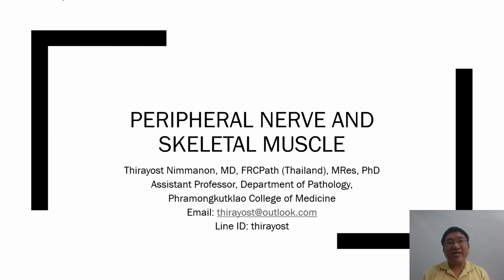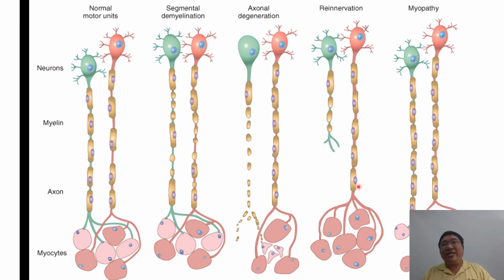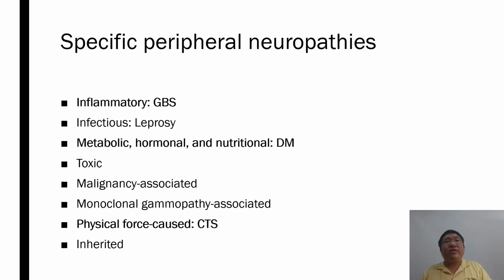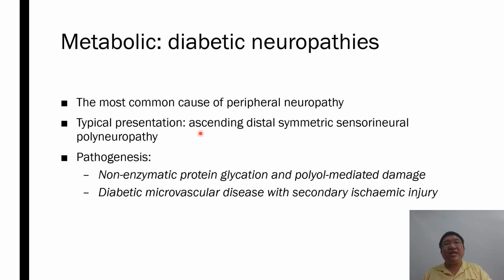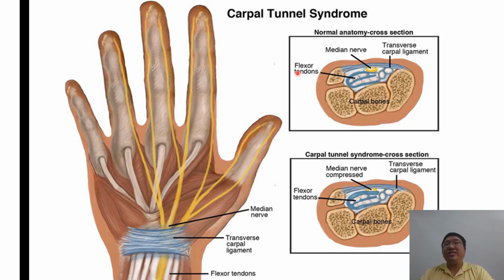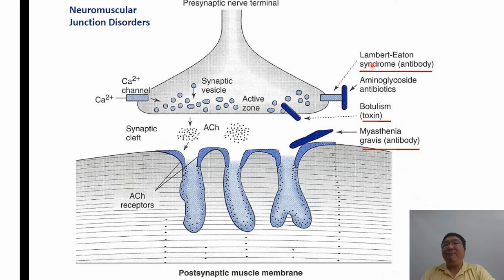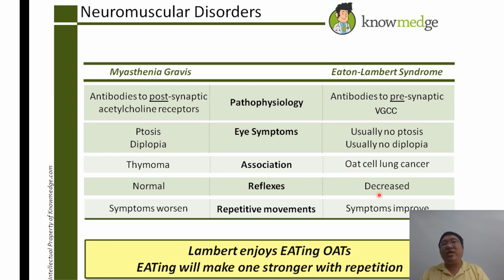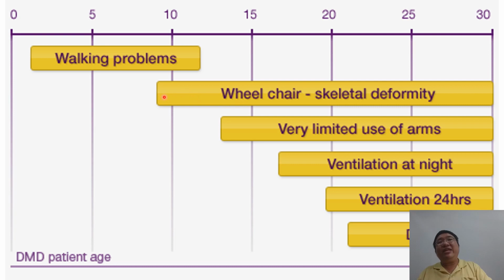Pathology of the peripheral nervous system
Lecture (Eng) by Thirayost Nimmanon, MD, PhD
For medical students at Chulabhorn International College of Medicine
Session on 30th April 2020, 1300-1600 hrs